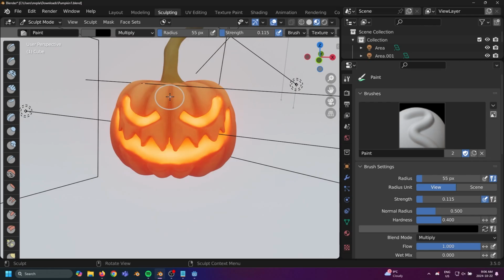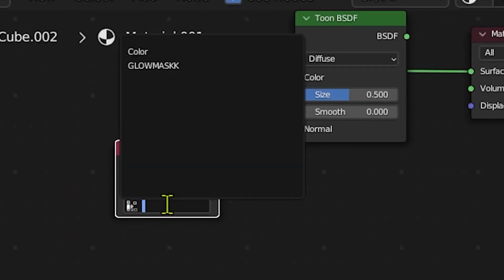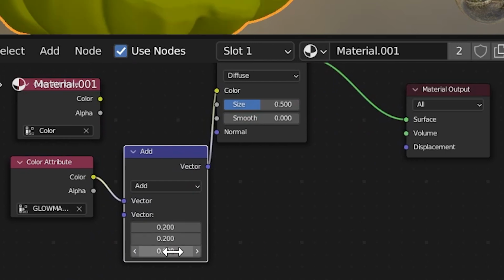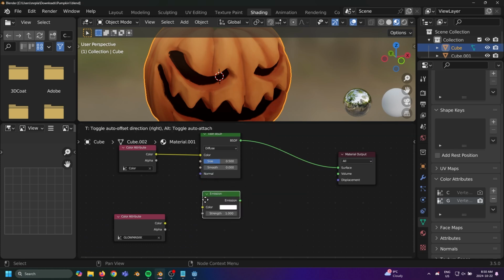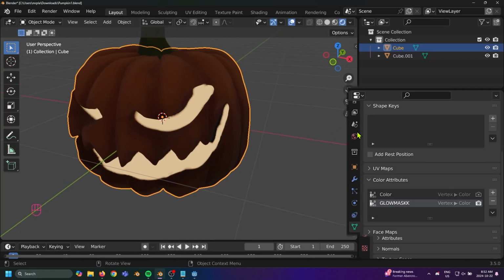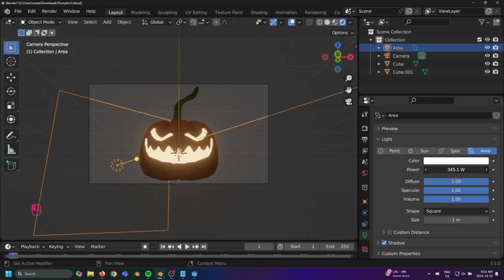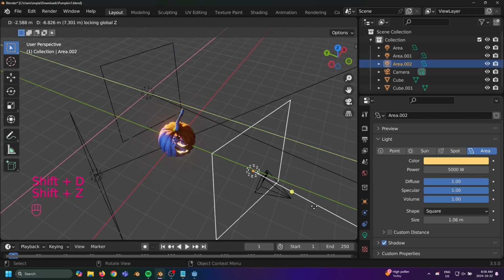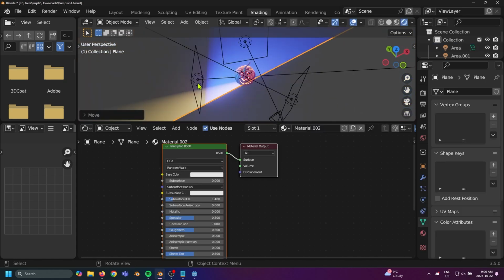Blender Basics 2.0: Halloween Special PT 3